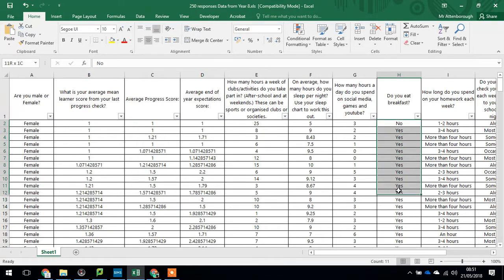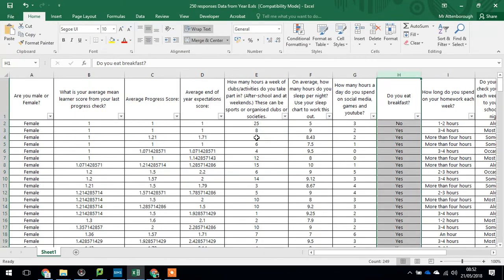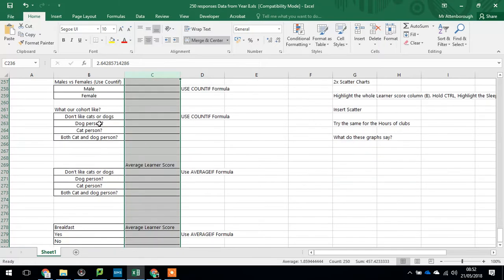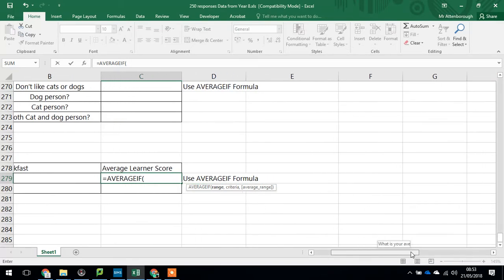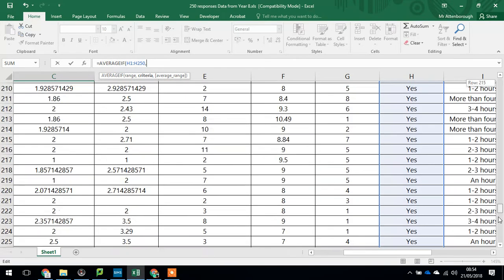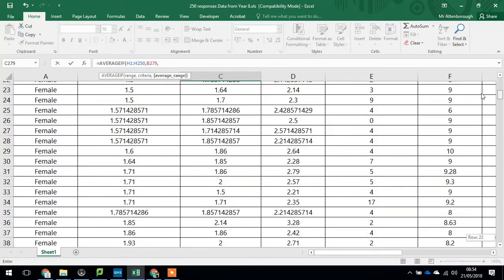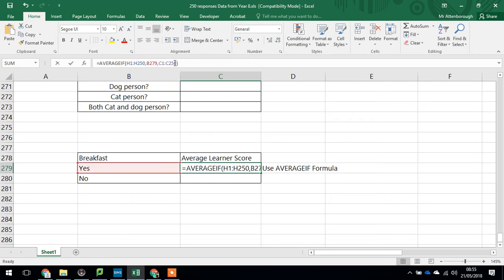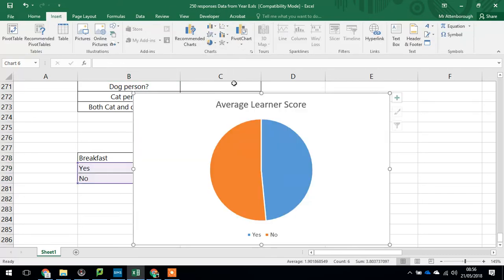2 AverageIF and Pie